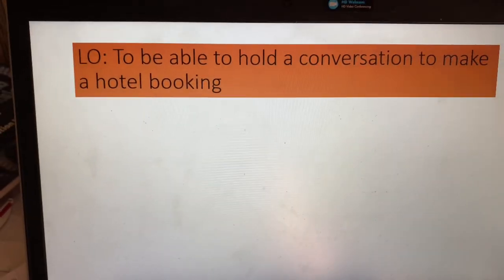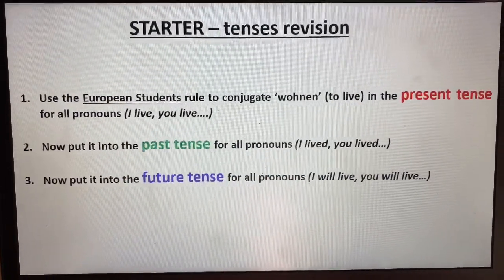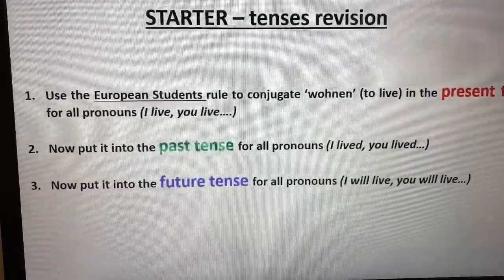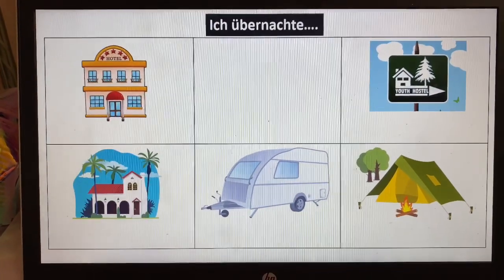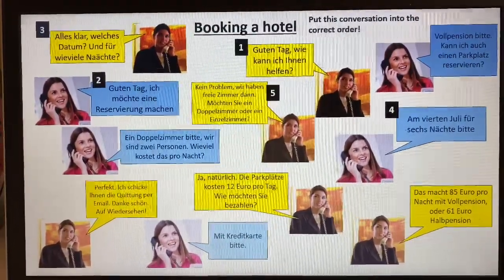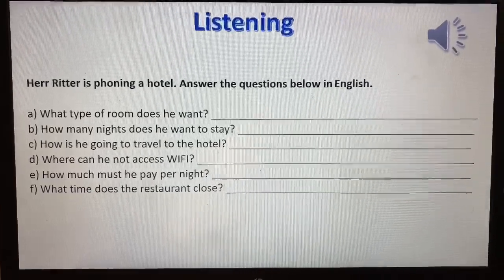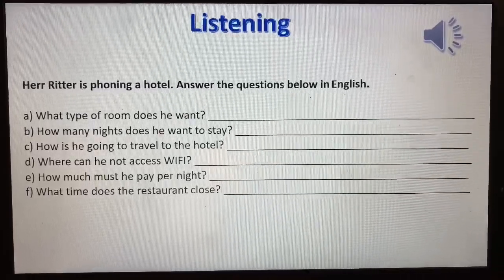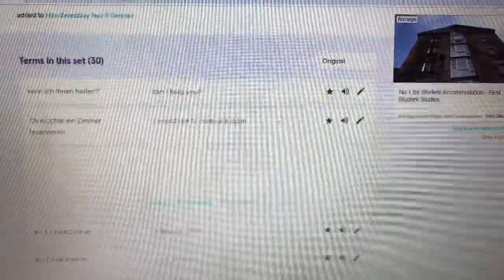Year 9 German - Booking holiday accommodation